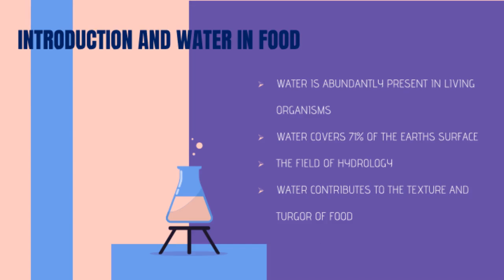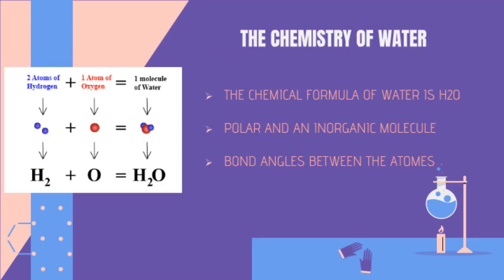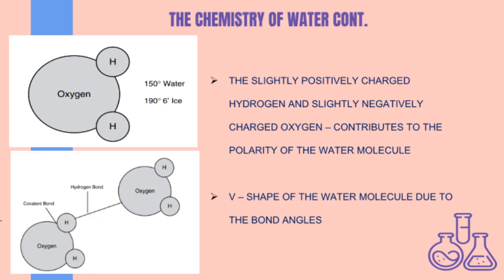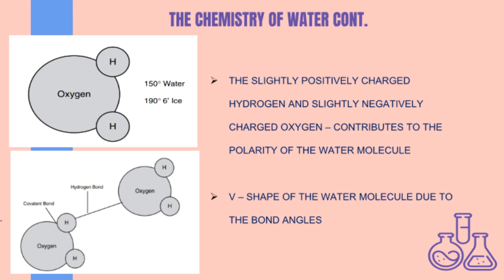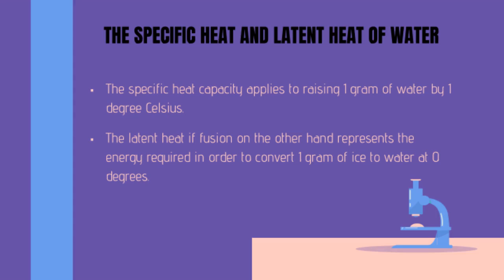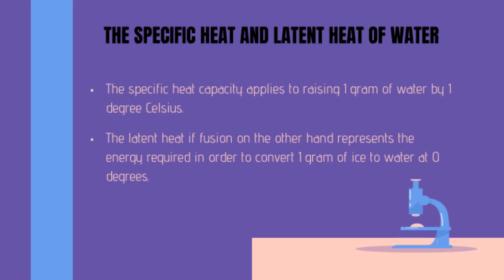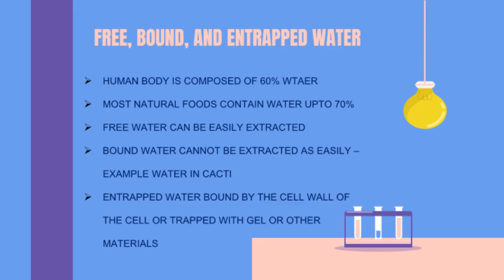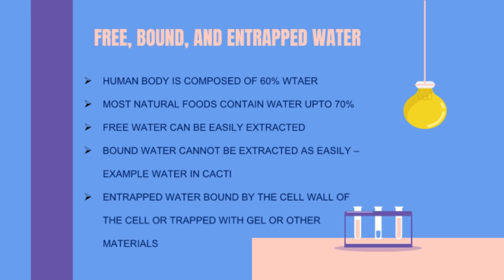The chemistry of Water - Water series [Part 1]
This video focuses to provide a brief introduction to the chemistry of water. This video will discuss the basic properties of water, the molecular arrangement of water molecules, the specific heat and latent heat of the water, and lastly, free, bound and entrapped water  🧪🧊

This video is also the first part of the water series. This series will be followed up with several more videos, uploaded every Friday

Textbook 📚
Essentials of Food Science
Third Edition - Springer
Authors: Vickie A. Vaclavik & Elizabeth W. Christian

Credits 💛
Special thanks to the following platforms for making this video possible